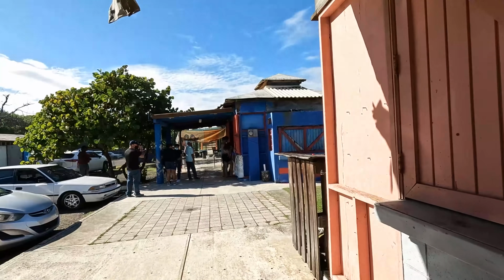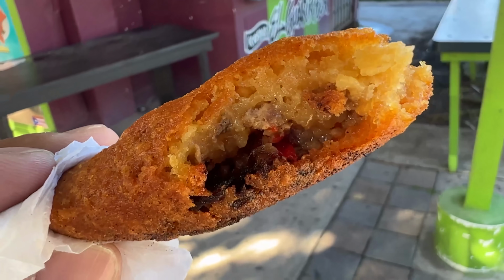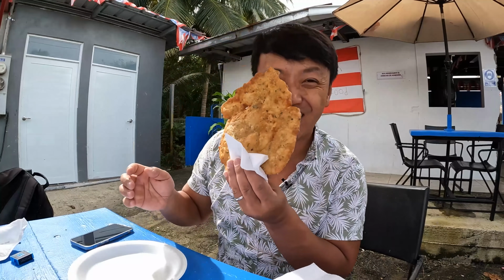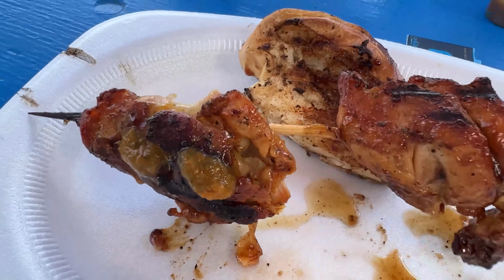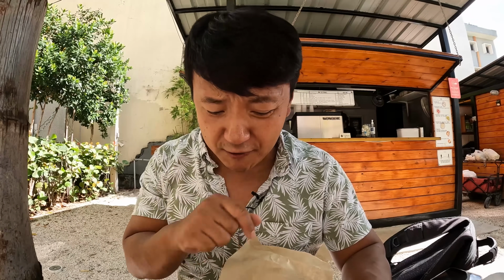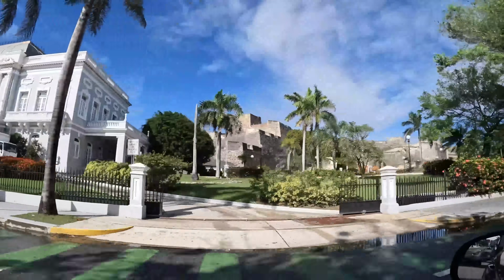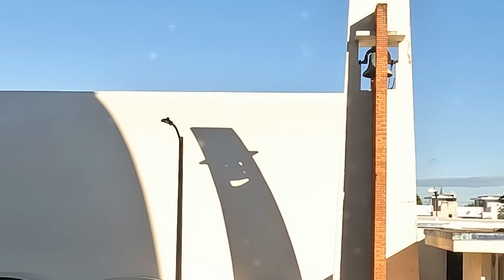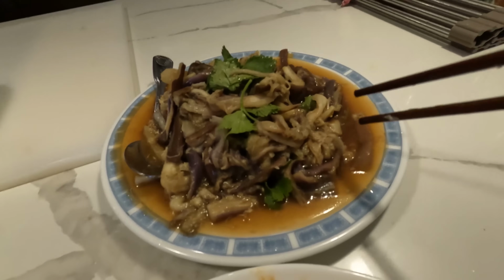24 HOUR Puerto Rican STREET FOOD Tour in San Juan Puerto Rico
Last day in Puerto Rico and checking out the local street food scene in Campamento Piñones.

Restaurants I went to:
Pa'llevar Seafood
Address: PR-187, Loíza, 00983, Puerto Rico

Pirilo Pizza
Address: 207 Ca. de la Tanca, San Juan, 00901, Puerto Rico

Lote 23
Address: 1552 PR-25, San Juan, 00909, Puerto Rico